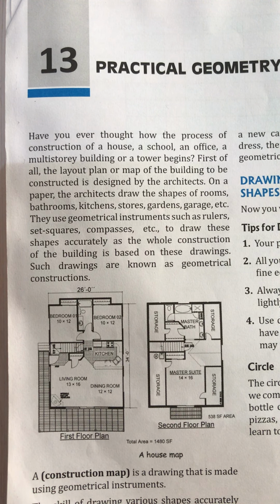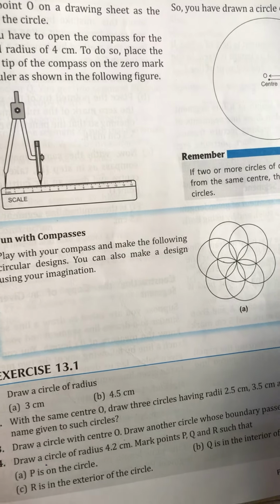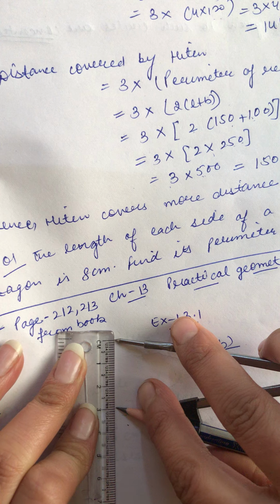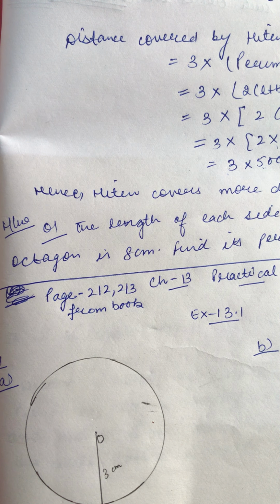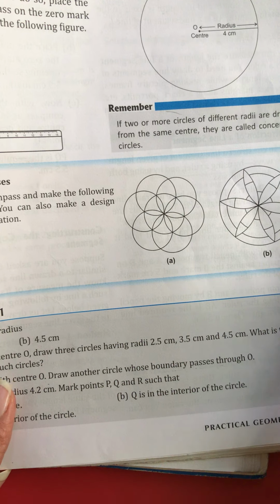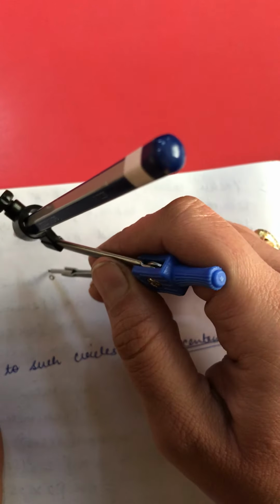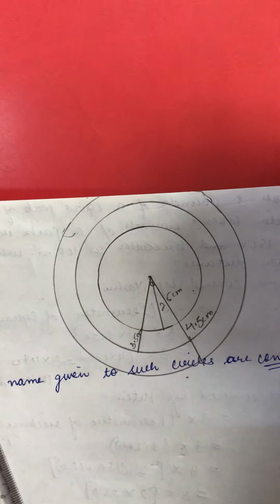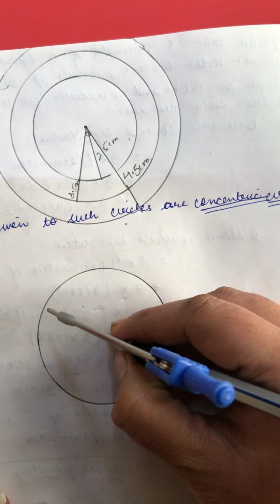Practical geometry lec 1